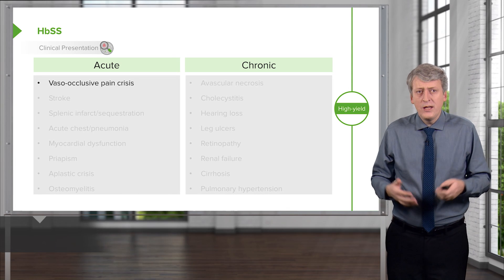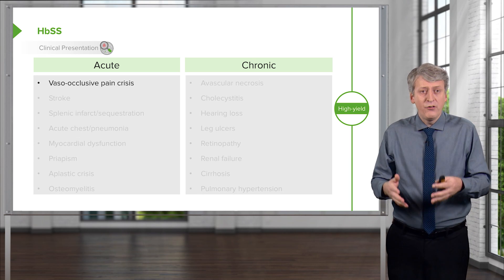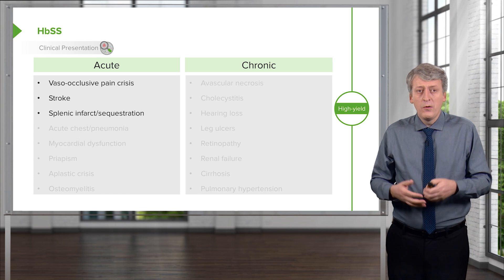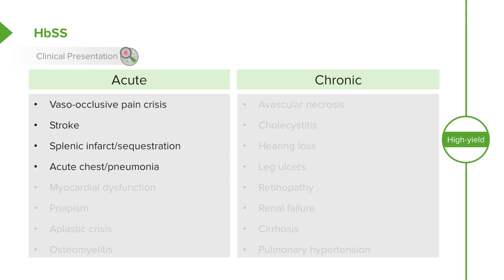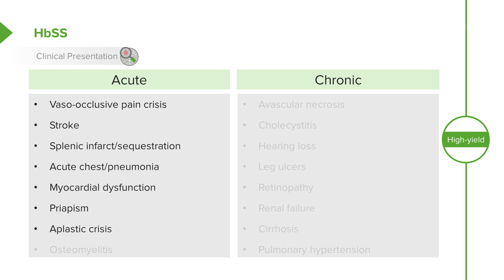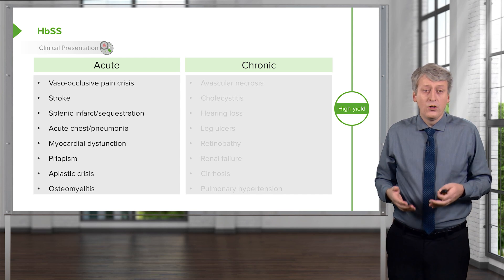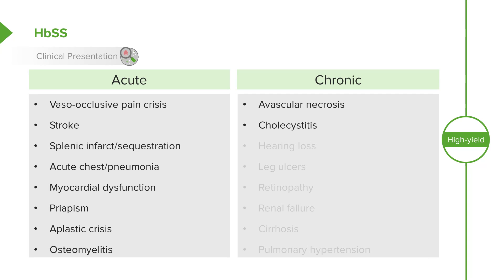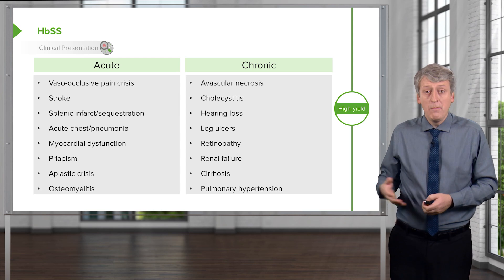Sickle Cell (Hemoglobin SS) Disease: Acute & Chronic Presentation | Pediatrics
► THIS VIDEO will give you a comprehensive overview of Hemoglobin SS Disease, a classic presentation of sickle cell disease. 🩸💊
One of the key aspects to understand is the vaso-occlusive pain crisis, a common occurrence in patients with hemoglobin SS disease. These individuals often experience excruciating pain, often requiring high doses of morphine for relief. However, this can lead to potential addiction issues, making it crucial to differentiate between pain crises and non-pain crises. 🤕💉
Moreover, individuals with sickle cell disease are at an increased risk of stroke, even in childhood. The sickled cells can cause microvascular trauma, triggering a hypercoagulable cascade, emphasizing the importance of identifying such patients. 🧠❌
Additionally, Hemoglobin SS Disease can lead to complications such as splenic sequestration, acute chest syndrome, myocardial dysfunction, priapism, aplastic crisis, and osteomyelitis. These complications can be life-threatening and challenging to manage. 🏥🚨
Patients may also develop chronic conditions like avascular necrosis of joints, cholecystitis, hearing loss, leg ulcers, retinopathy, renal failure, liver cirrhosis, and pulmonary hypertension over time. Understanding these potential complications is essential for medical students and healthcare professionals. 📚👩⚕️📚⚕️

Chapters:
00:00 Understanding Hemoglobin SS Disease
00:09 Vaso-Occlusive Pain Crisis and Addiction Challenges
00:39 Increased Risk of Stroke
00:57 Splenic Complications
01:15 Acute Chest Syndrome
01:33 Myocardial Dysfunction and Priapism
01:54 Aplastic Crisis
02:07 Osteomyelitis and Salmonella Osteomyelitis Risk
02:40 Chronic Complications
03:20 Study Smarter, Not Harder with Lecturio